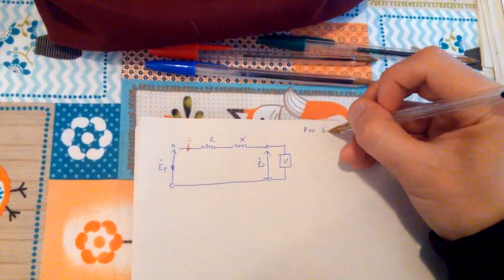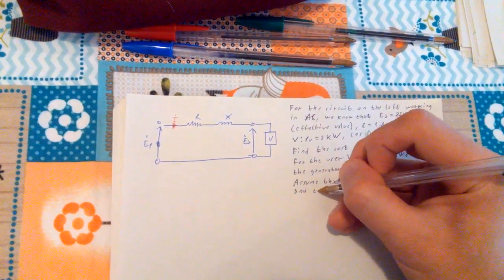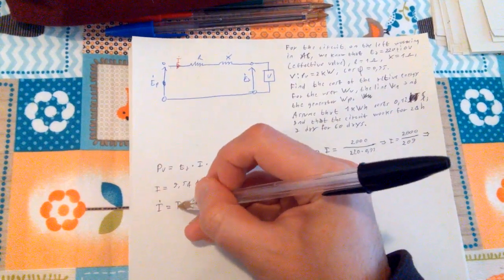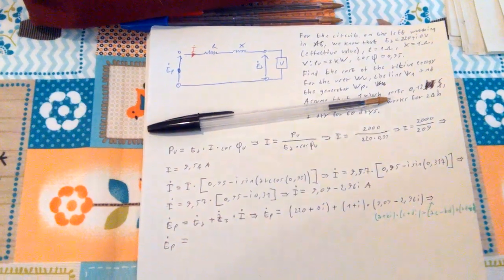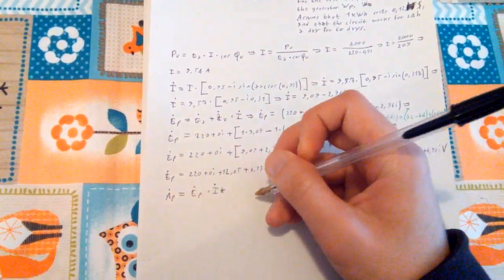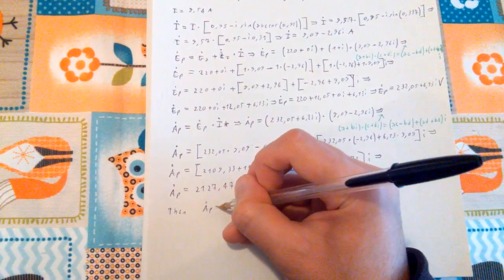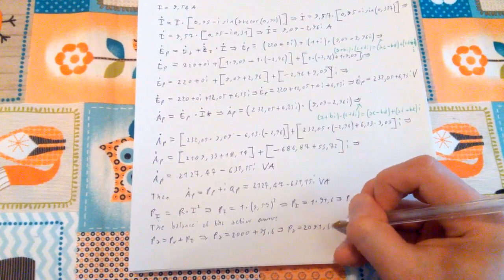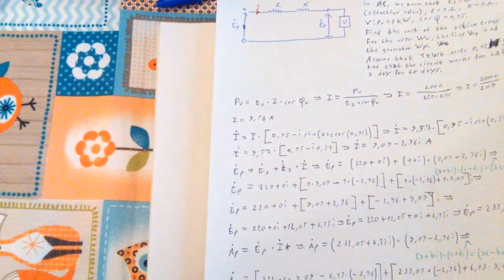Circuit Analysis Basics Episode 34 - Circuits in AC (Example 2)